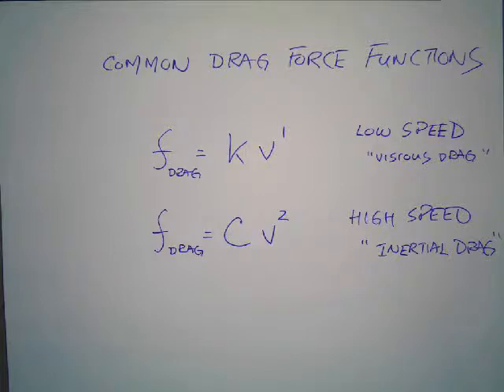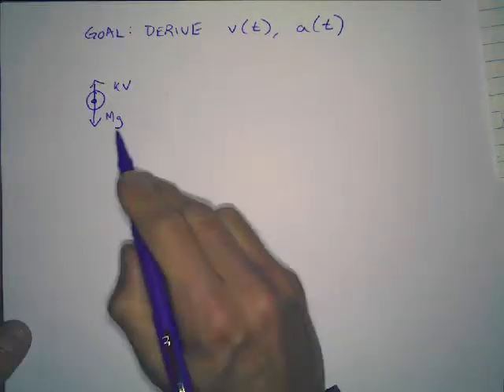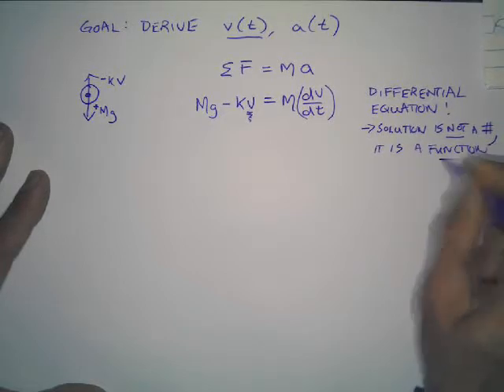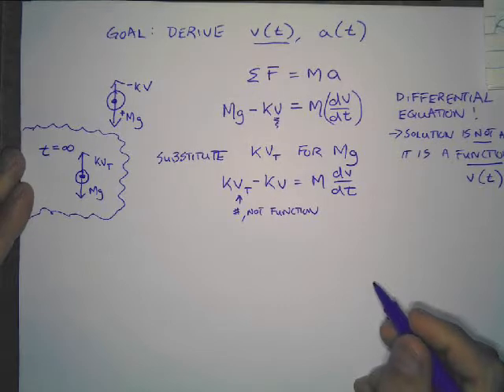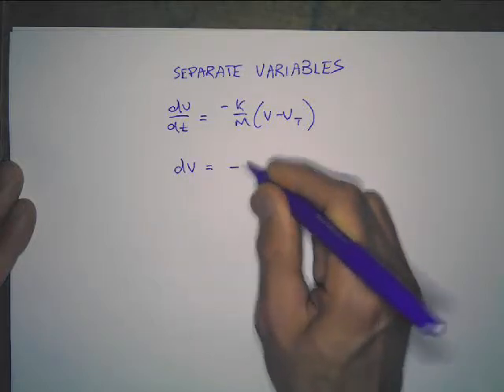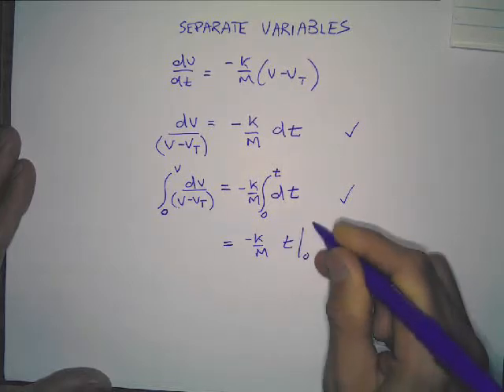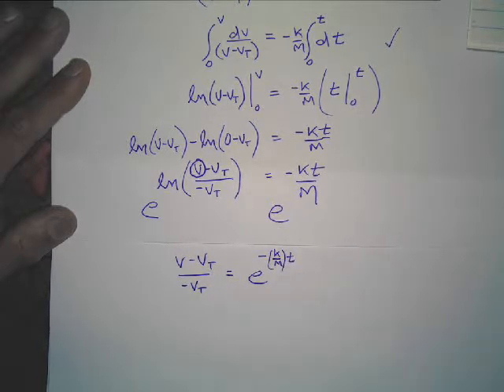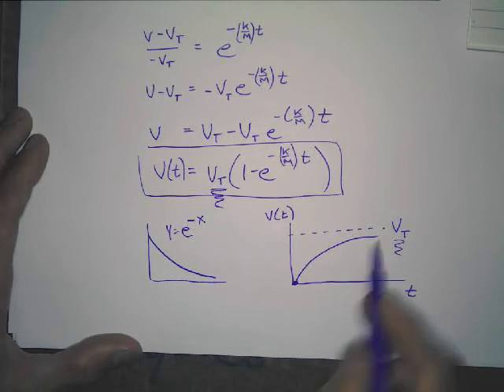Drag Force Part 2